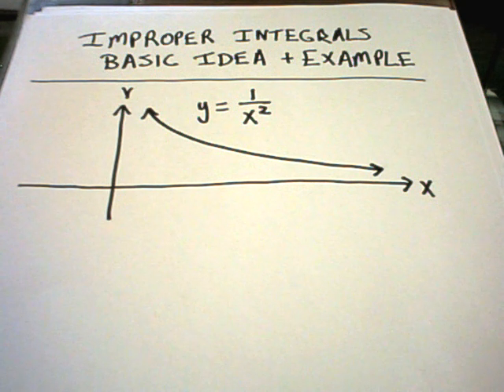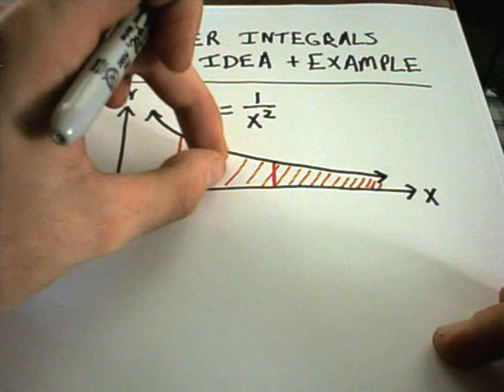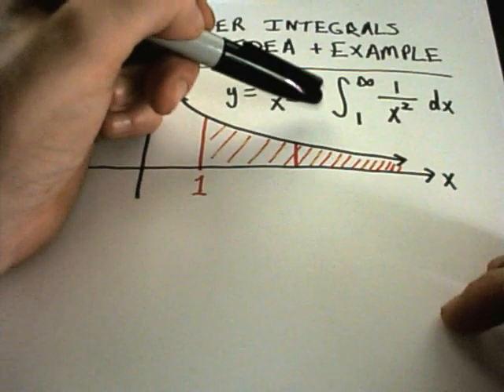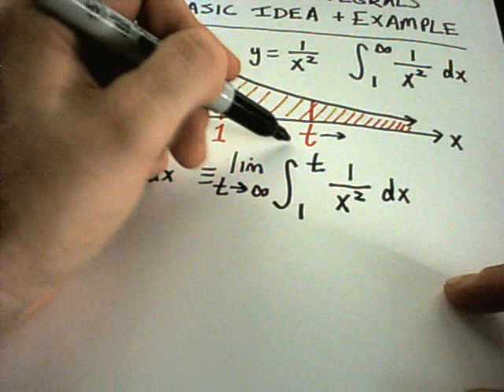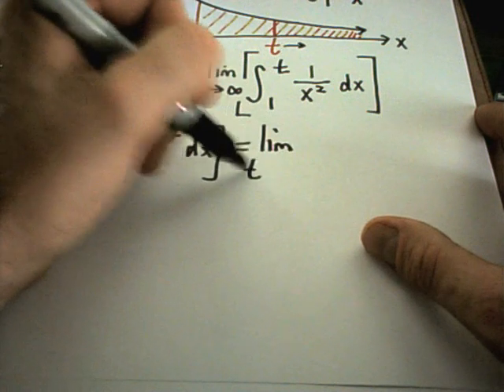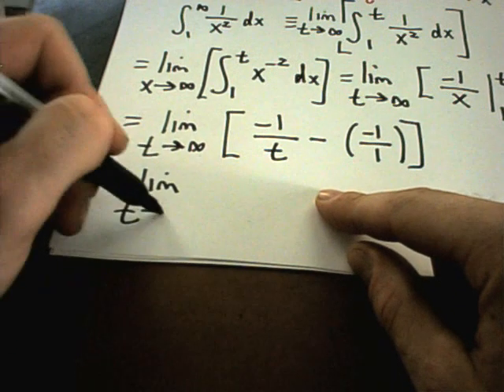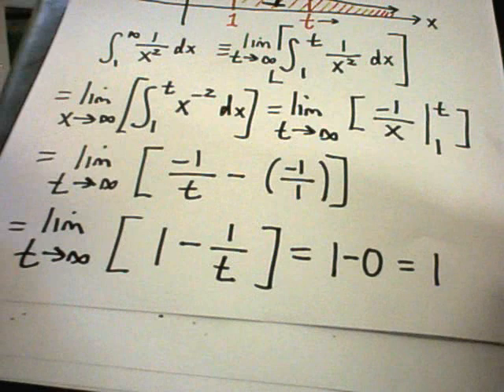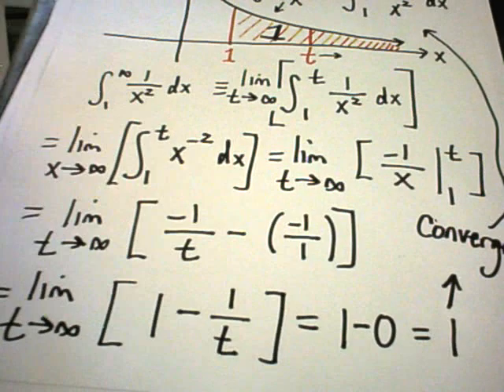Improper Integral - Basic Idea and Example